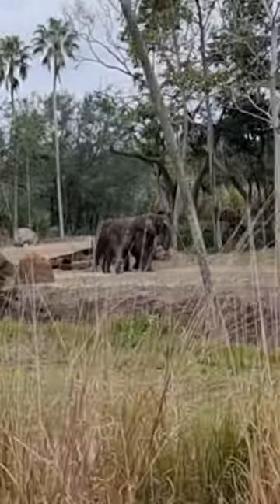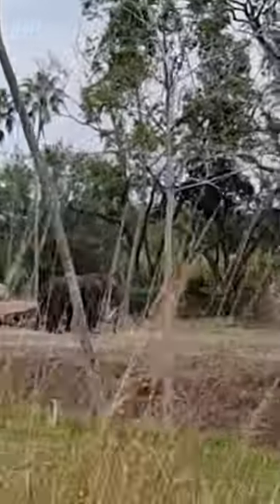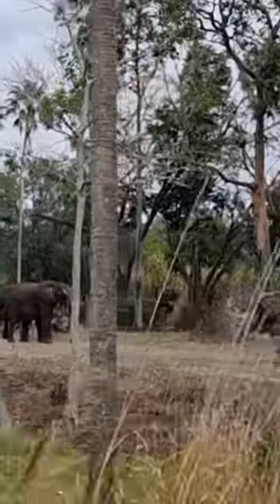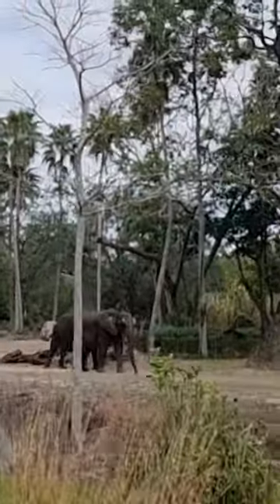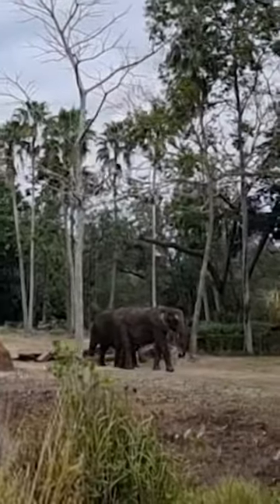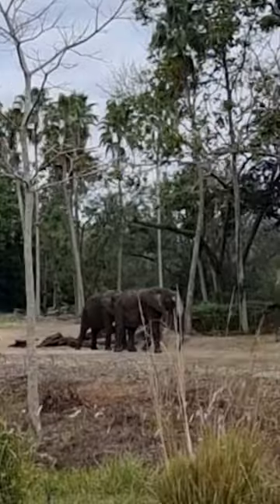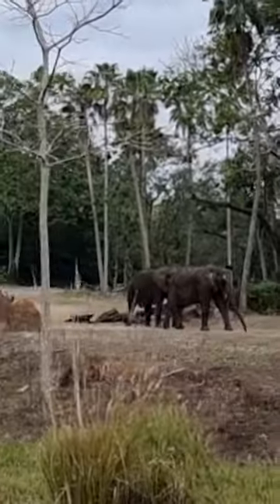AFRICAN ELEPHANT 🐘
AFRICAN ELEPHANT 🐘 safari disney disneyworld elephant animals travel vlog Walt Disney World. A shorts video of a great day at Animal Kingdom Disneyworld. Check the rest of the channel for lots of shorts and travel vlogs.
disneytrip disneypark animalkingdom themepark Walt Disney World. A shorts video of a great day at Animal Kingdom Disneyworld. Check the rest of the channel for lots of shorts and travel vlogs.

NEW vlog every Friday at 6pm GMT